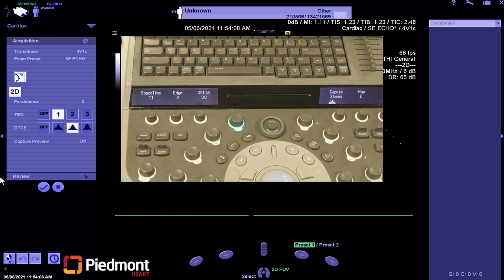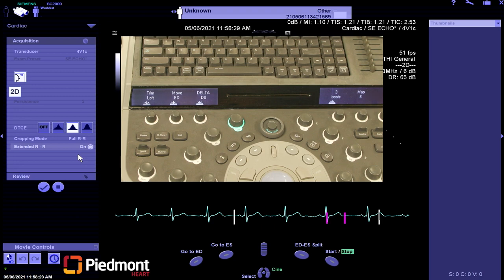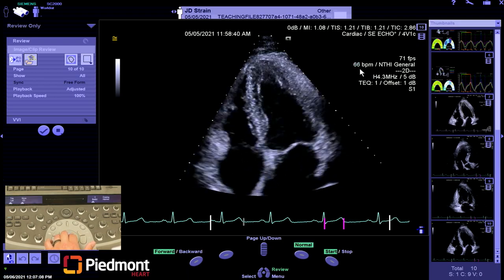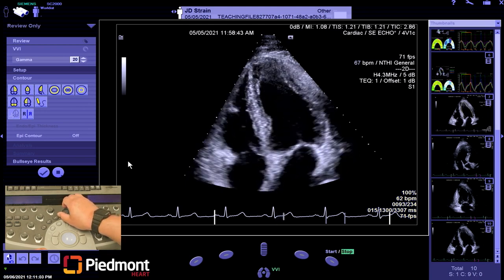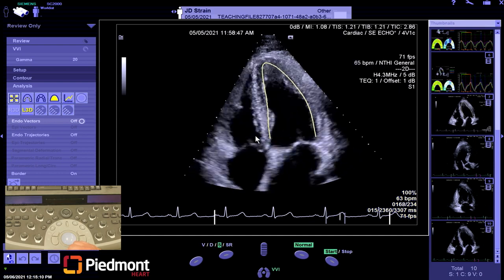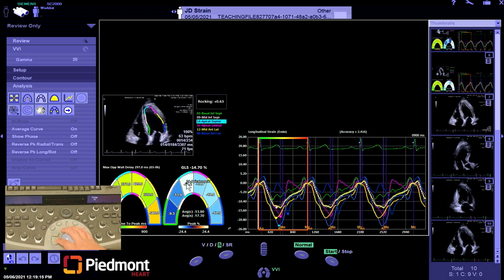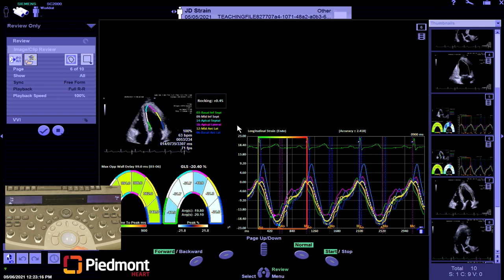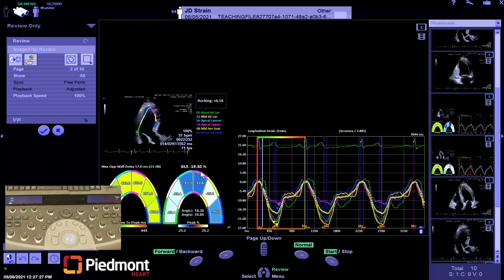Paso a paso Strain de VI en Siemens SC2000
Digimed Ultrasonido
¡Seguinos!